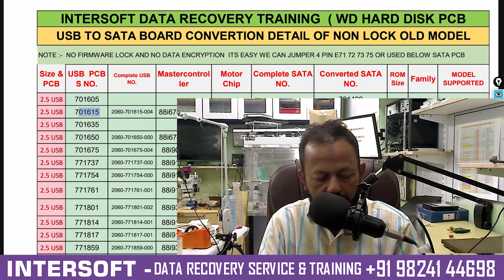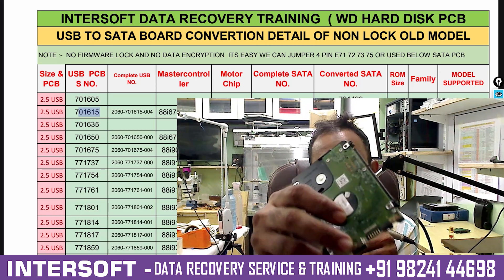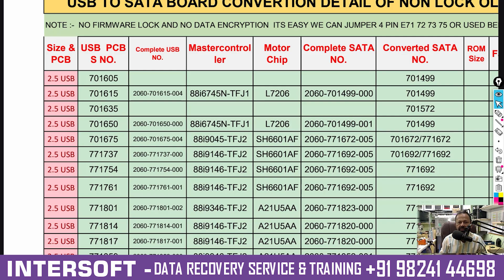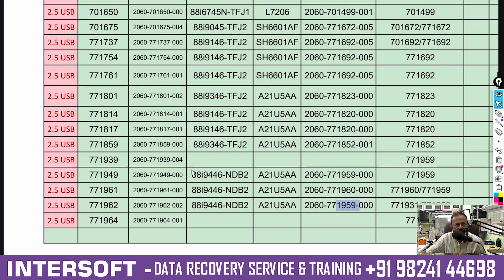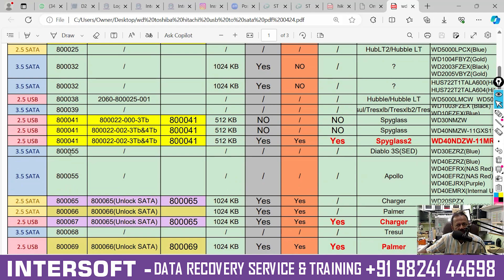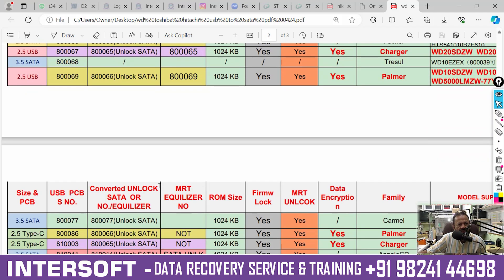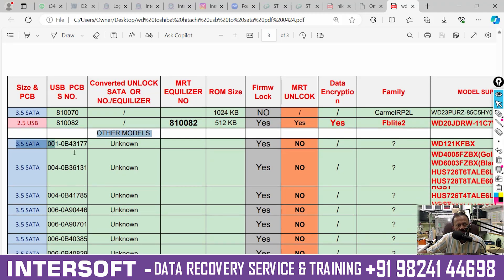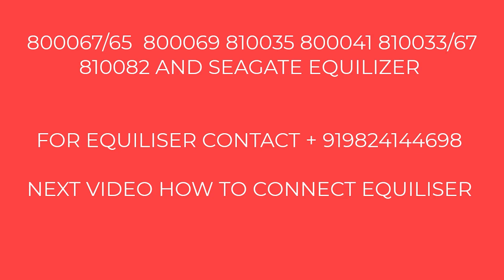WD USB TO SATA PCB AND EQUILISER - MODEL AND COMPATIBLE LIST | Data Recovery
WD USB TO SATA PCB AND EQUILISER

| Thanks |